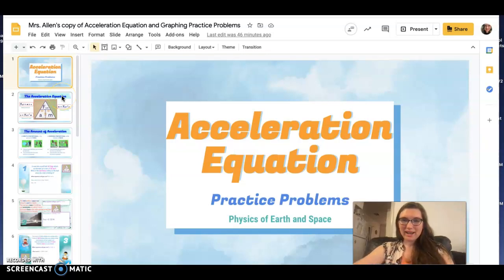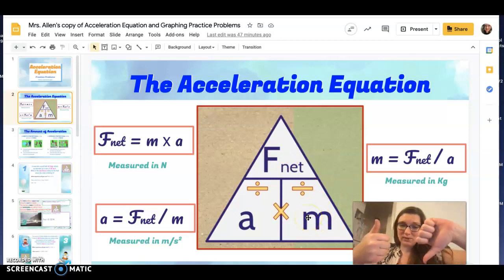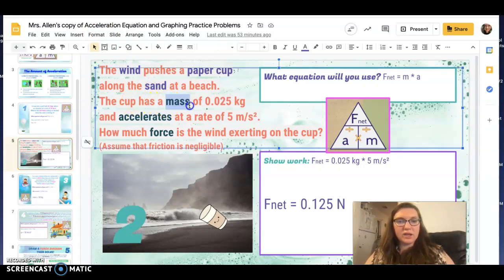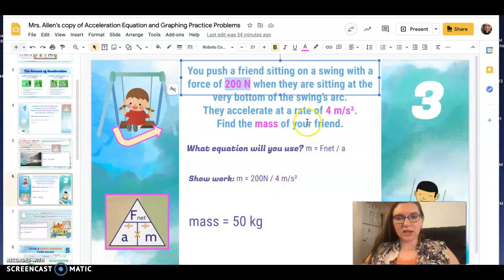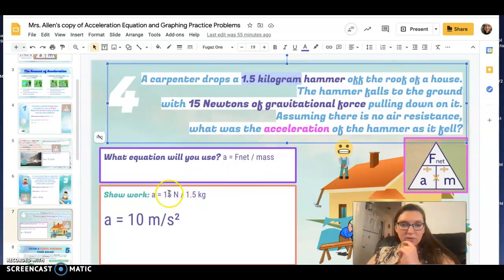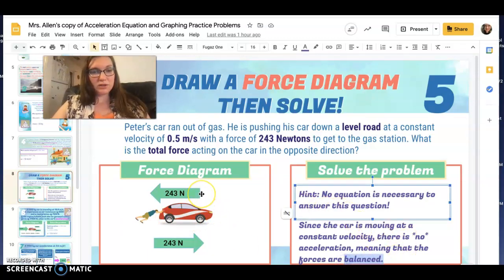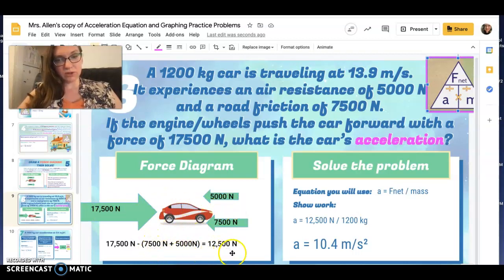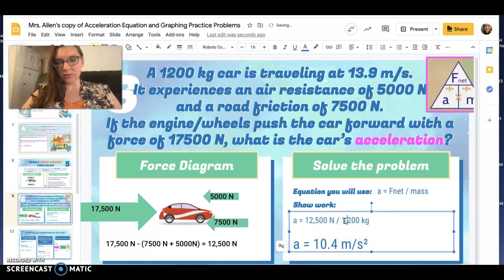Acceleration Equation #1-6